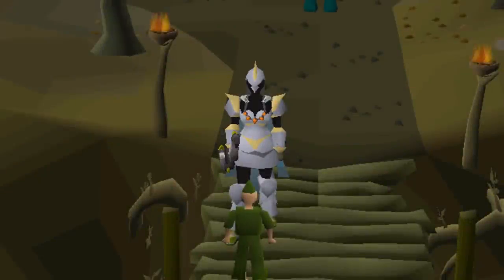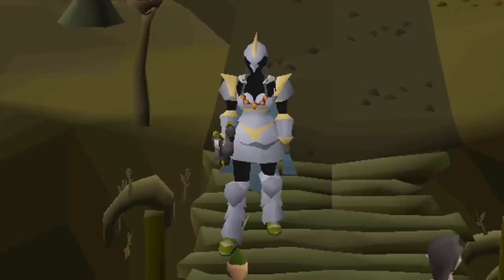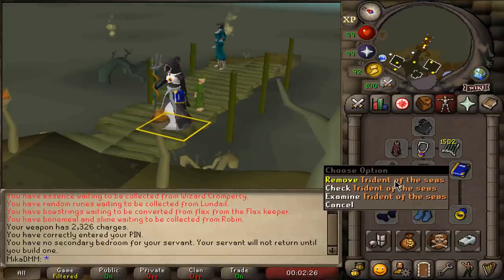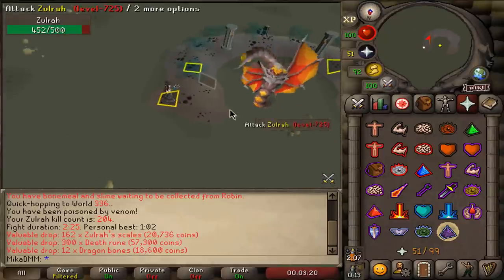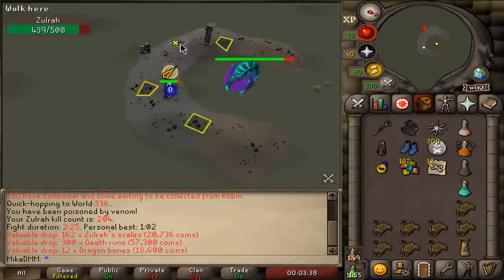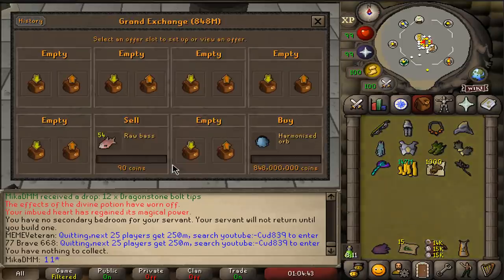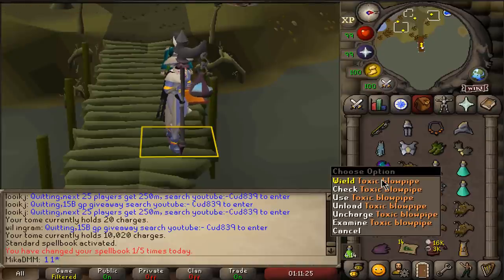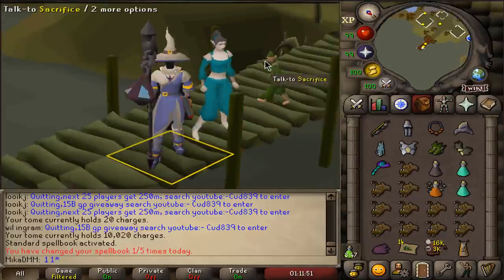100K VS 500M VS 2.5B Zulrah Challenge! (02)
In this video we are testing 3 different price set ups of gear to compare them whilst doing the OSRS boss Zulrah, in hopes of finding out which one is the most worth it at it's price point and having fun and pet hunting along the way.